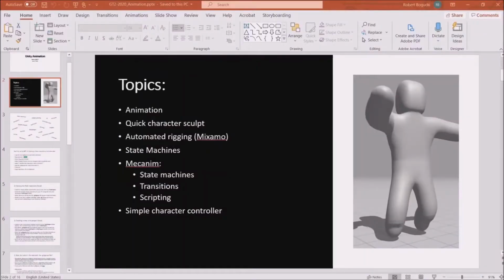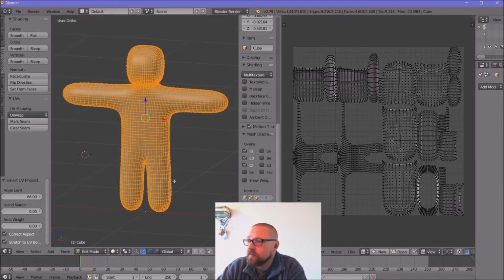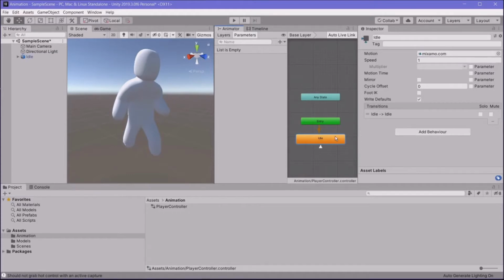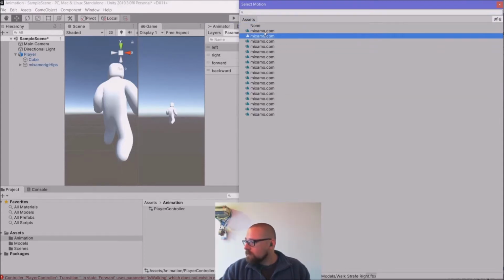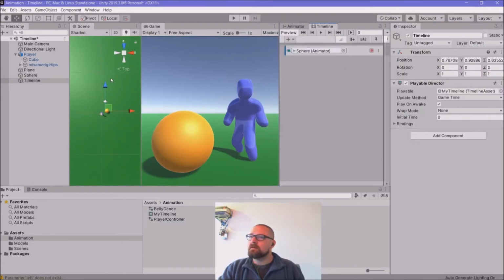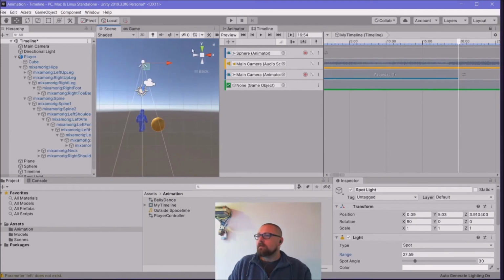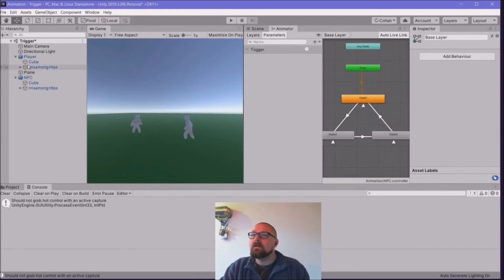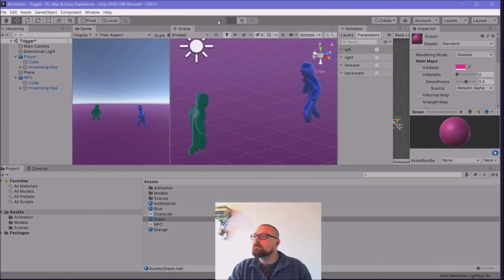Animation lecture.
## Timeline:
hh:mm:ss
00:00:00 - 00:02:19 Intro
00:02:19 - 00:34:38 Blender humanoid character sculpting
00:34:39 - 00:42:27 Mixamo auto-rigging
00:42:27 - 00:47:30 Inspecting Mixamo rigged result in Blender
00:47:30 - 01:20:49 Unity: Animation Controller, Mecanim and scripting a Character Controller
01:20:49 - 01:32:34 Easy alternative: 3D sculpt with Paint 3D
01:32:34 - 02:16:03 Unity: Timeline Animations - recording animation tracks natively in Unity
02:16:03 - 02:37:00 Unity: Triggering Animations interactively and more Mecanim state machines
02:37:00 - 02:58:46 Unity:  Animation Curves and simple animation via scripting / coroutines